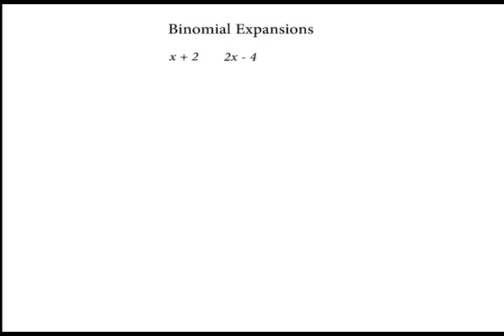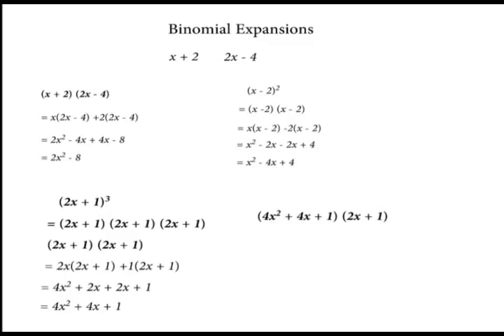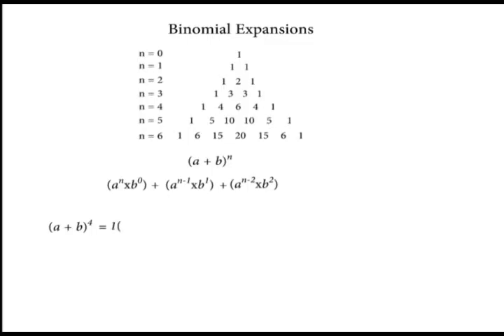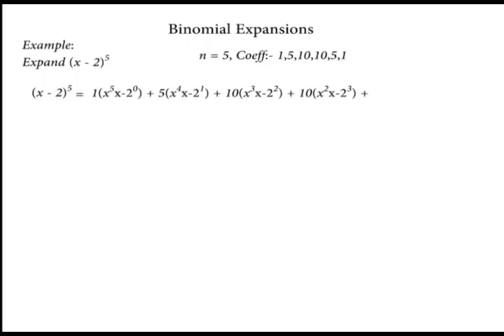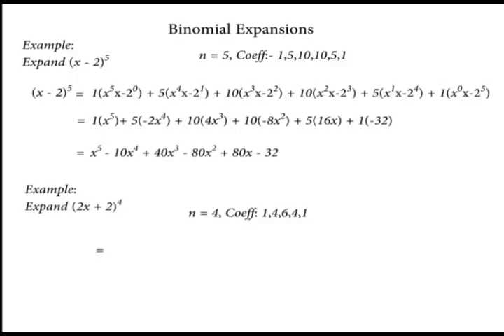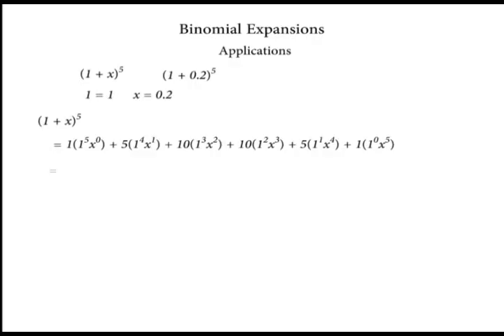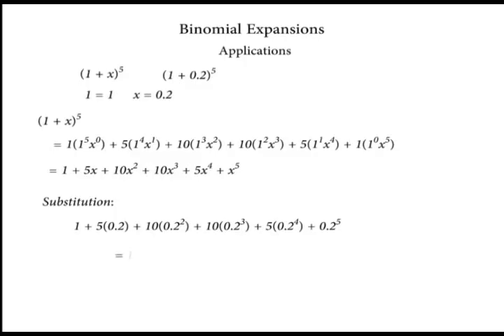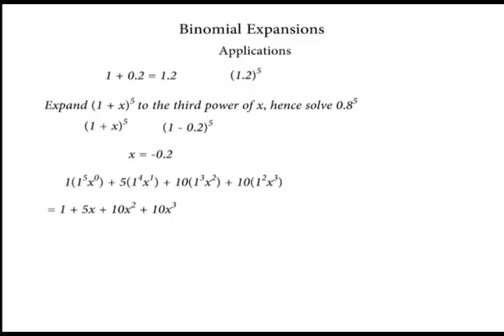12 BINOMIAL EXPANSIONS